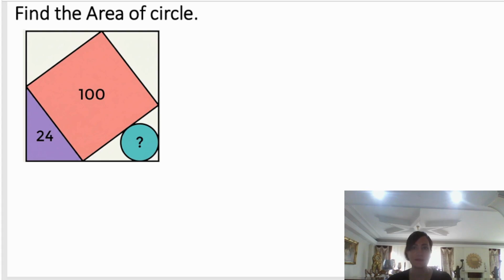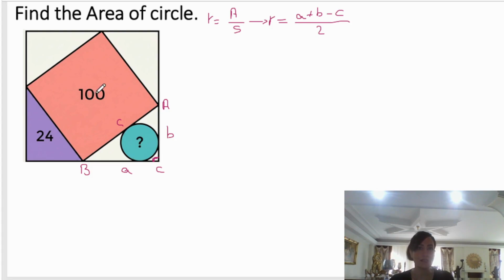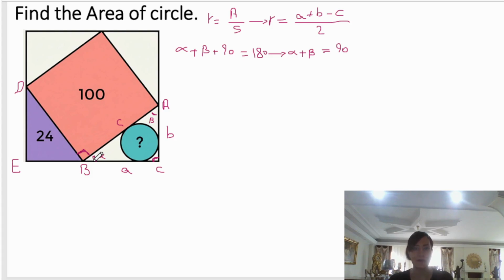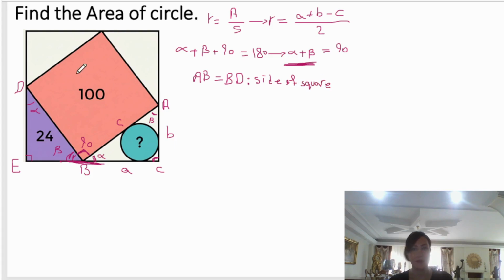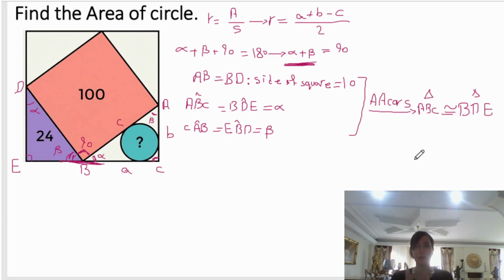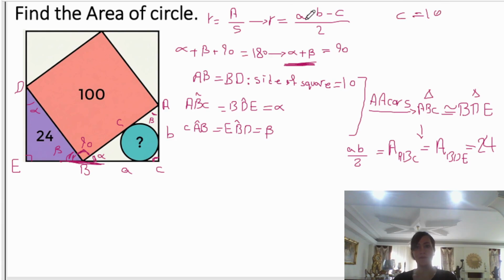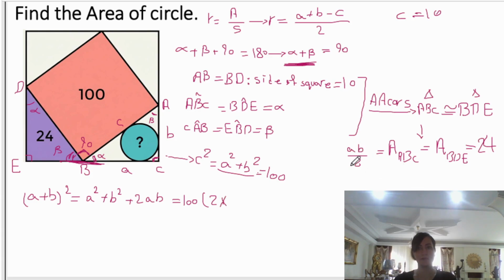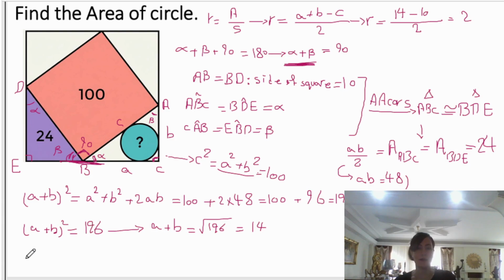99% Get This WRONG! Find the Area of the Circle (Only Geniuses Can Solve It!)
🧠 Can you find the area of the circle without skipping ahead?
This geometry puzzle has challenged thousands of students! Test your logical thinking and problem-solving skills before watching the full step-by-step solution.
⏱️ Pause the video, solve it yourself, then check your answer!
If you enjoy math puzzles, geometry, IB Math, IGCSE Math, GCSE Math, SAT Math, and Olympiad-style questions, you're in the right place.
📚 On MASI MATH ACADEMY, you'll find: ✅ Daily math lessons ✅ Step-by-step solutions ✅ Geometry tricks and shortcuts ✅ IB MYP & IB DP Math ✅ IGCSE & GCSE Mathematics ✅ Algebra, Geometry, Trigonometry, Calculus, and more